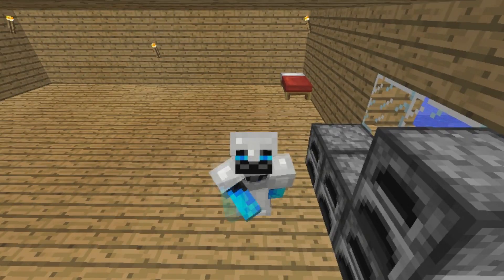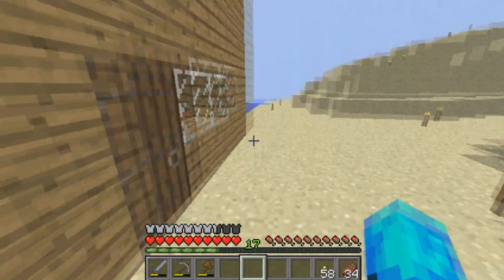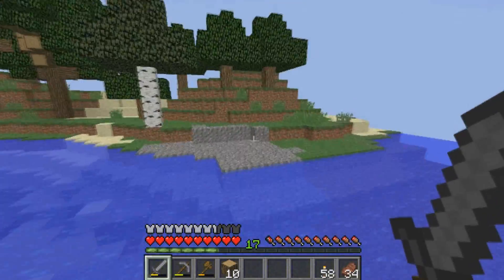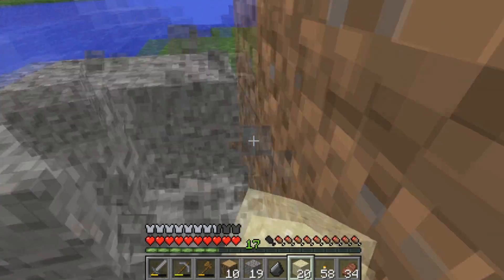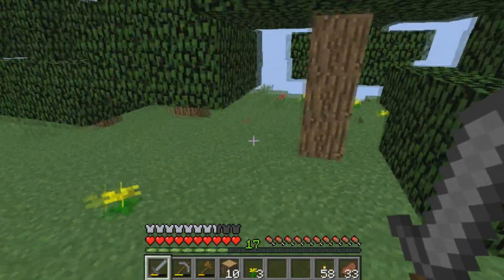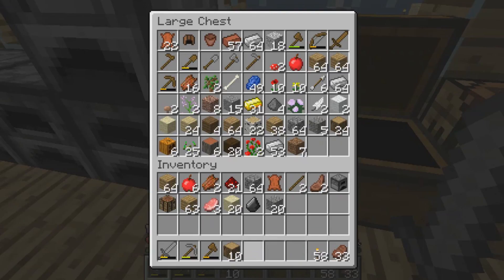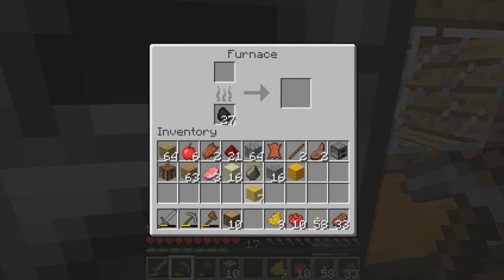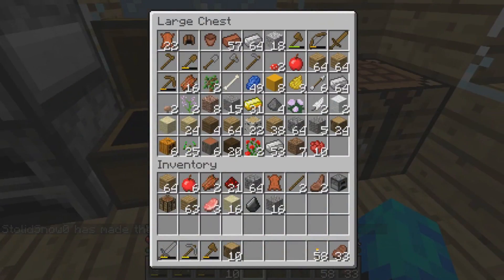Minecraft Calm Survival - I MADE CONCRETE! (10)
Welcome back to my calm survival where today I have made some concrete powder and turned it into concrete. Why? Because Minecraft 1.12.